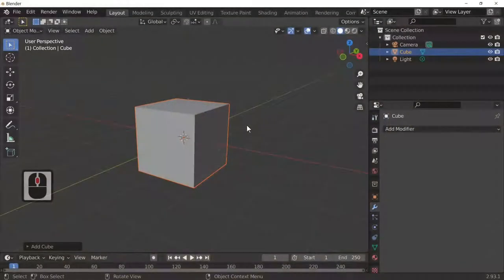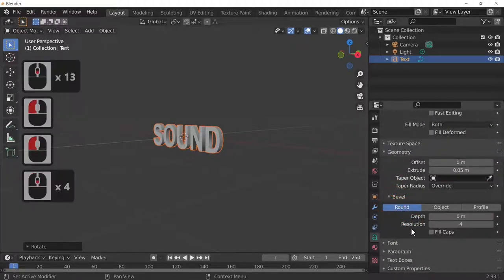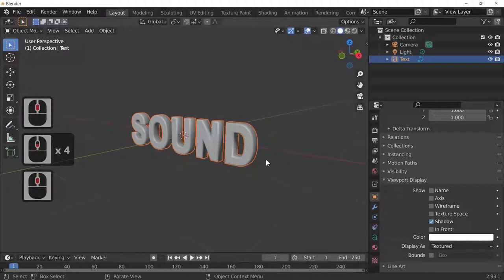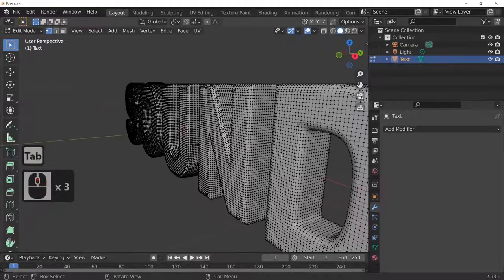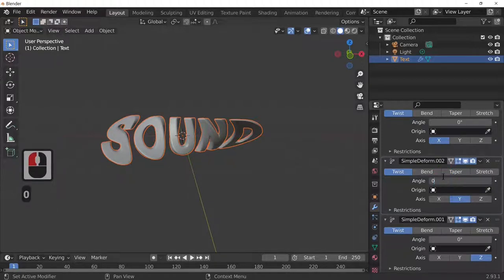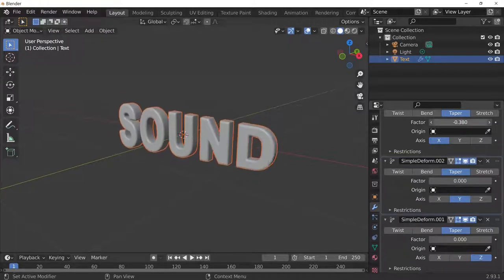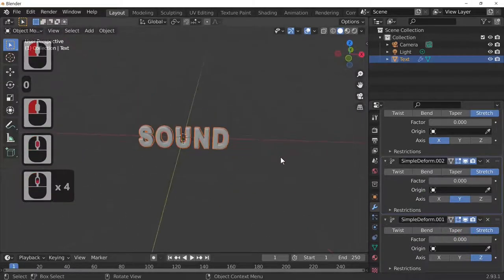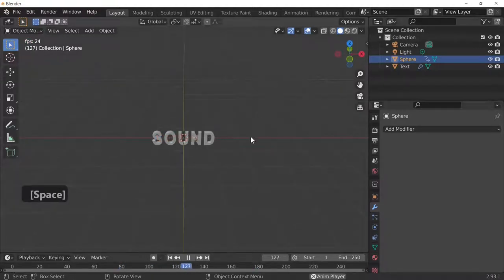EASY effect in BLENDER WATCH AND LEARN IN THE TUTORIAL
A Bullet Effect
3d text and retopology
text animation
text manipulation
use canvas and brush with the wave effect

This is  a BlenderTC Beginner tutorial. also covered in this tutorial is the  Animation of the text using Blender. These techniques covered in the tutorial could be used for an  intro. Text Animation have been used in film and tv for years. Blender uses a game type renderer  Eevee, Eevee is very good at doing these simple  Animation. Blender is  Modelling software and has been used extensively over the years to allow armatures the free use of a very powerful 3d engine.    Environments can be fully controlled in the 3d space ,Blender  is Easy to learn and many tutorial are covered both on YouTube and other sites. Blender also has cycles which is a light bounce renderer that can mimic the real world but is a slow but accurate renderer ,Blender 3D is used by b3d,Remington Graphics, CG Geek,Olav3D,CG Cookie, Midge Sinnaeve, Gleb Alexandrov to name a few and of course by me at Blender TC

Remember to bake your animation if you have problems.

Tutorial Created by Terry Cassidy.
You can also leave a message on Any video.
Give me ideas on the tutorials you want to see.

If you wish subtitles in other languages leave a message on Any video I will try to accommodate your request
On